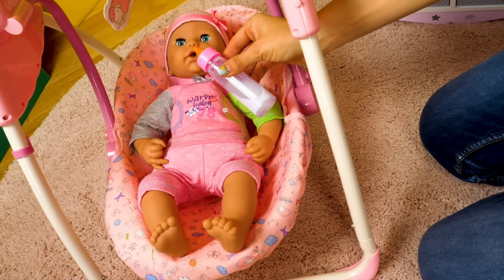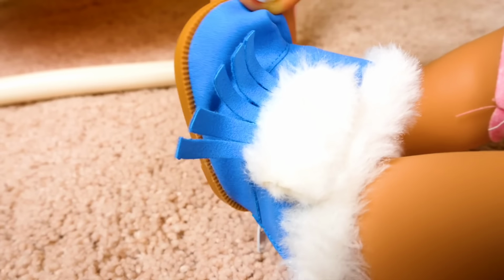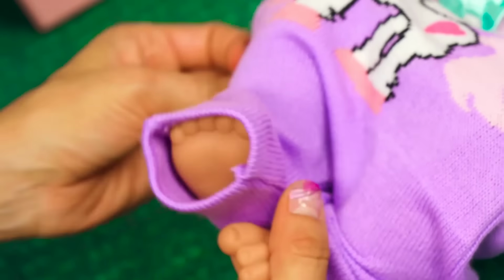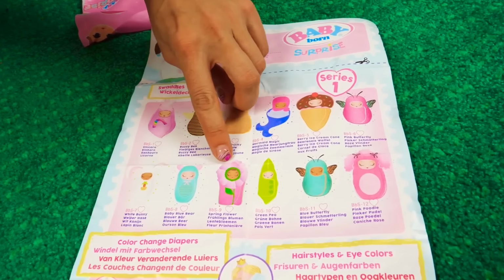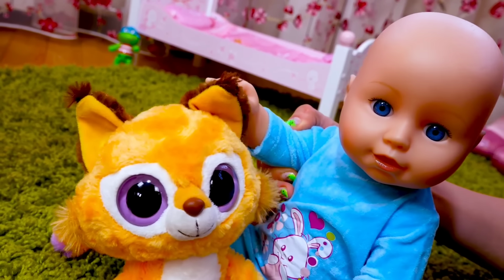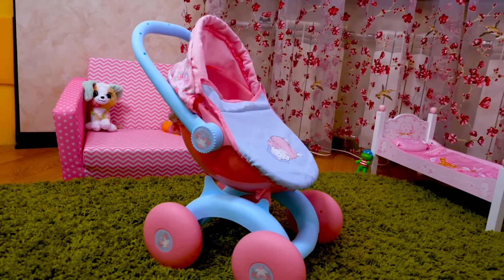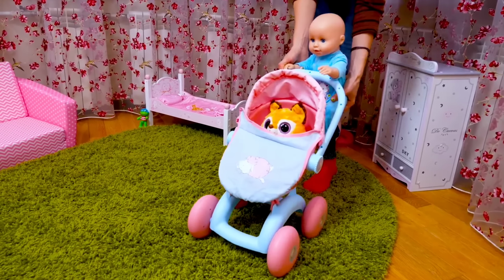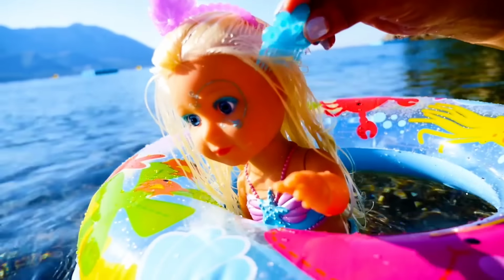Anabel's new shoes | Play with dolls - Learning Video For Kid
• baby annabell doll
• baby dolls
• baby annabell
• baby doll
• baby born doll
• baby annabell doll feeding time
• baby annabelle
• baby cooking videos
• baby doll food

Play with baby Annabell doll in her dollhouse - with toy food and cooking toys in the kitchen, doll's bedroom with doll's bunk bed, doll's bathroom with bathtub and colorful bottles. Our Baby born doll loves playing with baby toys, having fun in the sandbox and inflatable pool with toys for babies. Join us and pretend to play with baby dolls and toys for girls on our kids' toys channel!